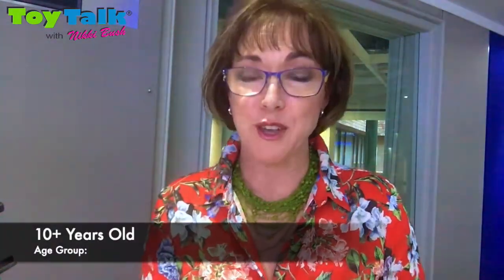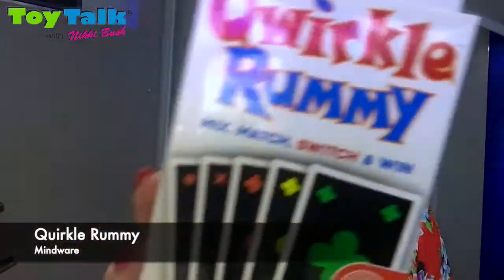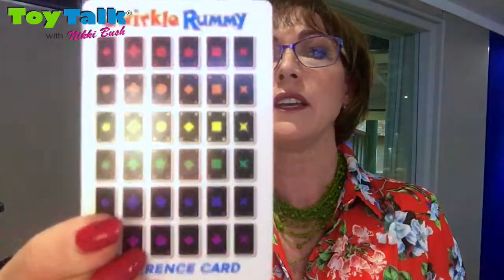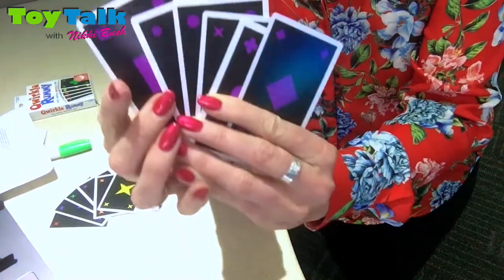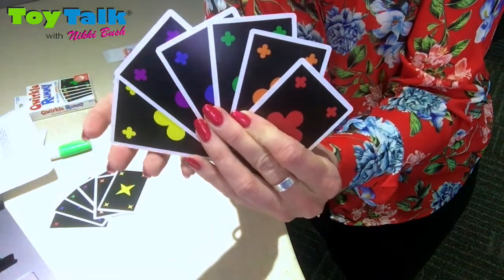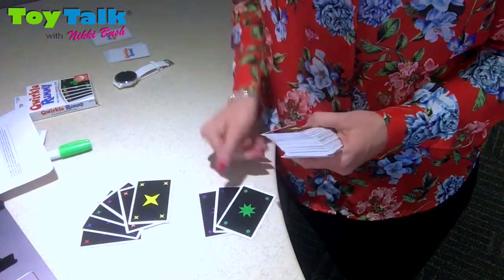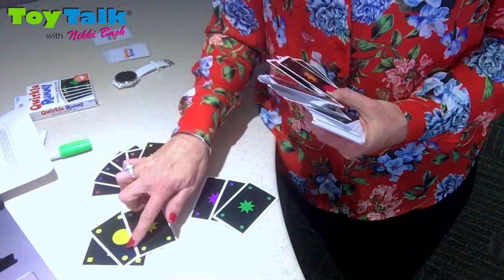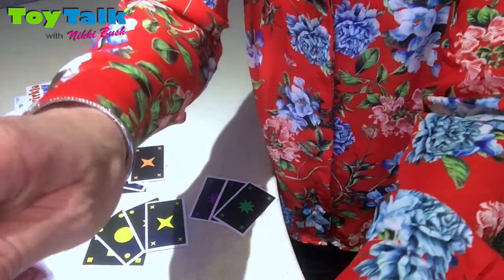Product | 10+ Years Old | Qwirkle Rummy | Toy Talk 2019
Toy Talk is the home of toy and game recommendations and parenting advice from Nikki Bush, well-known human potential and parenting expert, speaker and best-selling author. Nikki helps parents, educators, therapists and other professional to be a source of magic, wonder and surprise as they prepare the next generation for a fast-changing world.